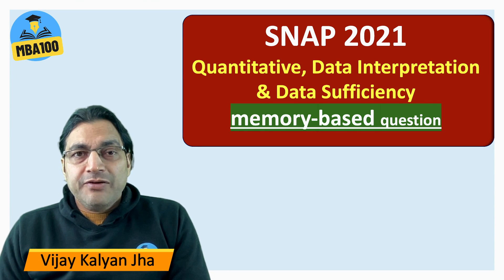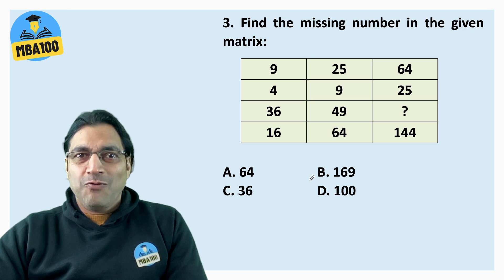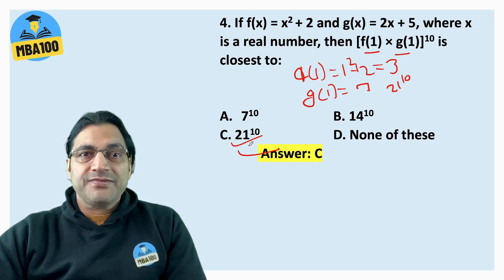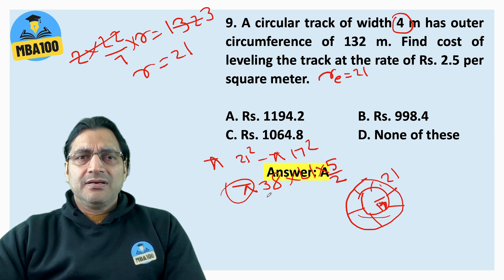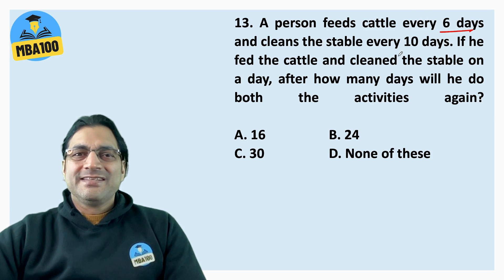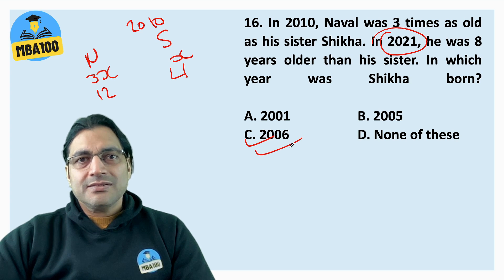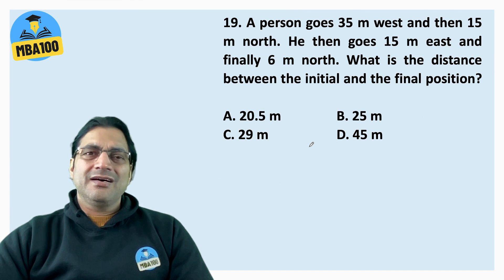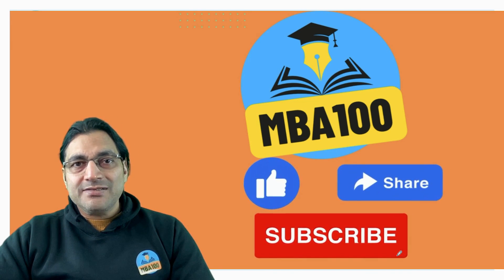SNAP 2021 memory based QUANT questions| Concepts, tricks and shortcuts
SNAP 2021 Quantitative Aptitude memory based questions. Know answers to all the Quantitative Aptitude questions. Watch this video to know about memory based questions asked in the SNAP 2021.